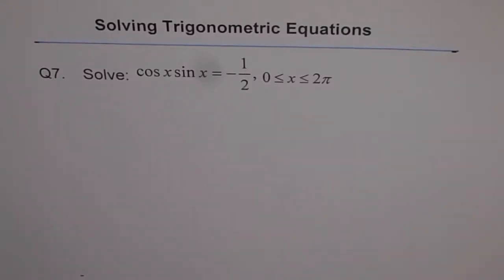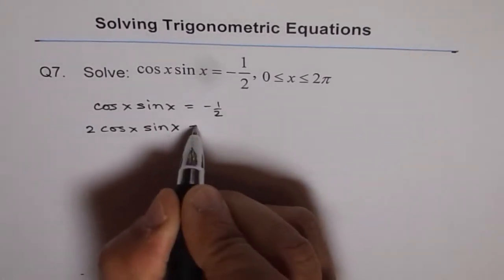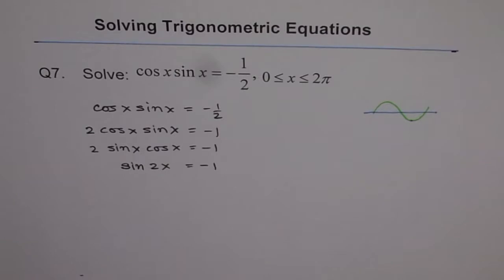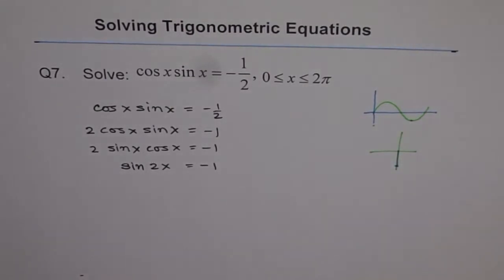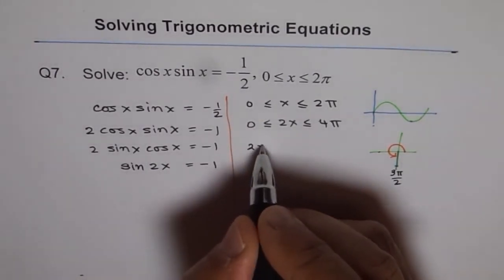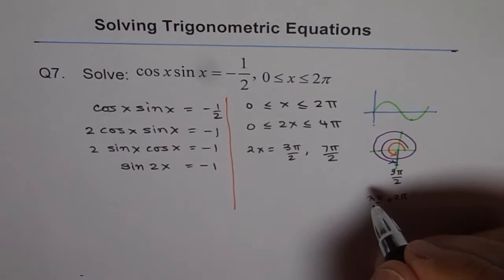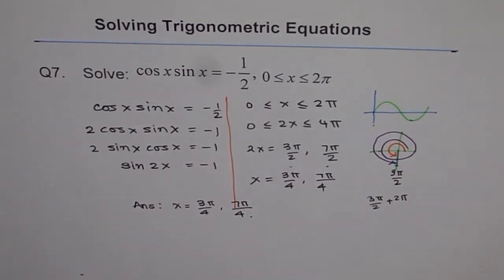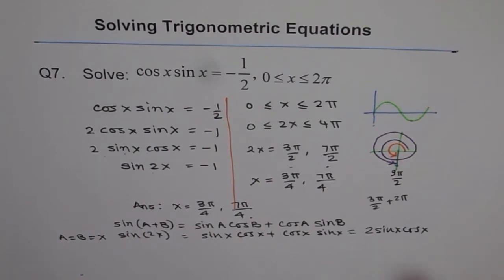Trigonometric Equation Sin 2x Q7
Application of compound angle formula to solve the equation.
Also not the domain before writing the solution.